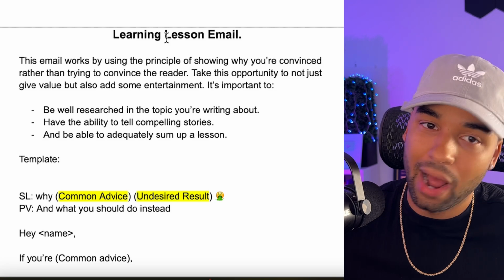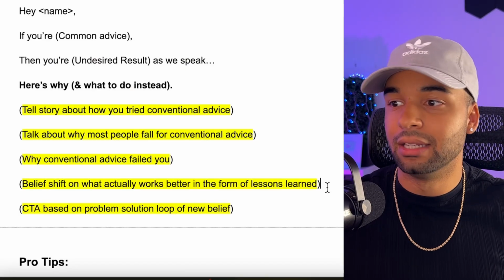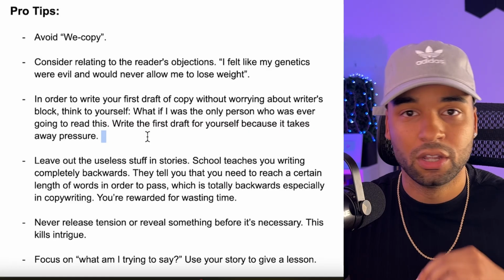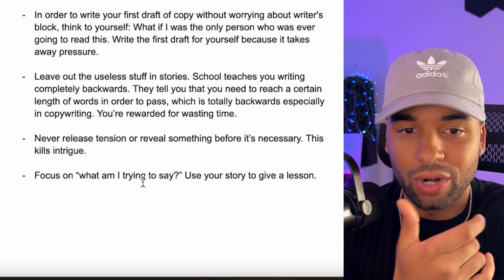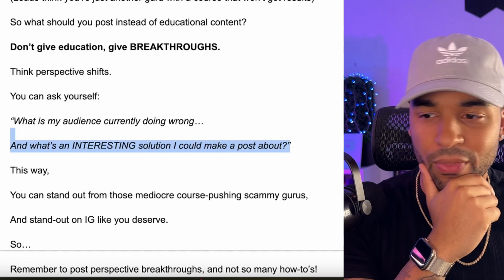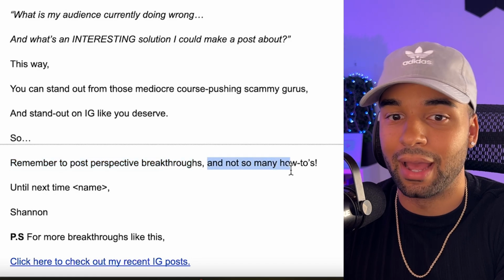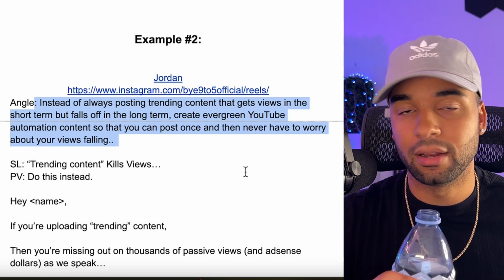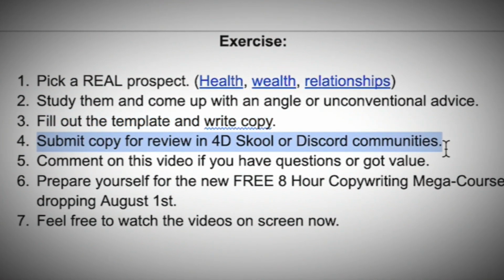100+ FREE Copywriting Templates To Make $10k/mo As A Beginner.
💥 Will answer questions in the comment section.

Timestamps:
00:00 - Intro.
00:26 - Where To Find The Templates.
01:53 - Learning Lesson Email Template.
05:35 - Pro Tips
11:05 - Example #1
17:40 - Example #2
20:51 - Your Action Steps.